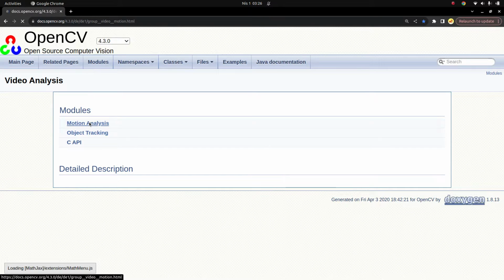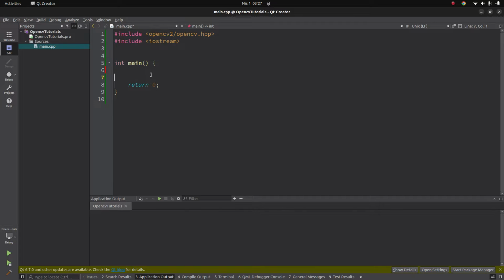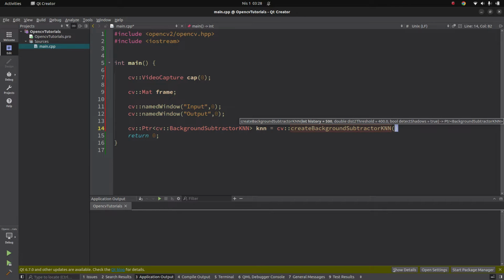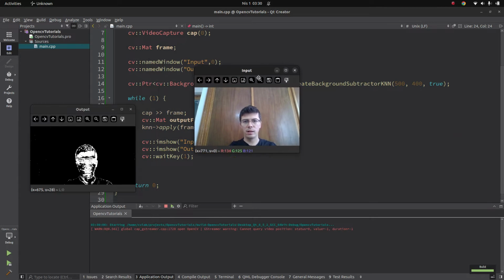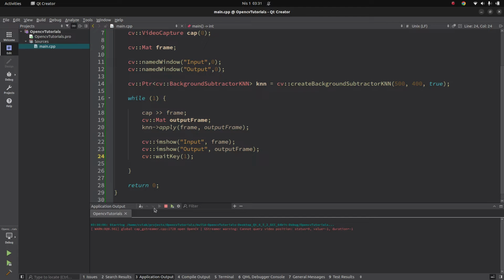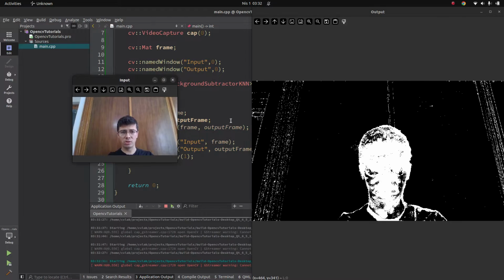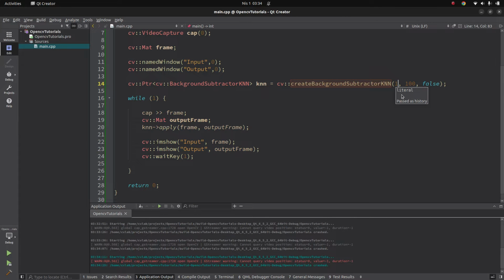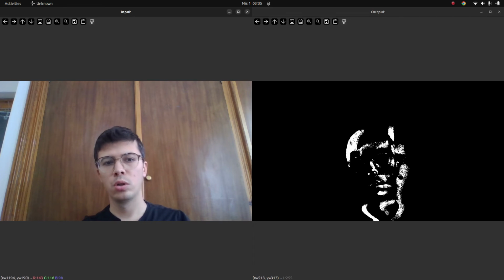OPENCV & C++ TUTORIALS - 131 | Motion Analysis | createBackgroundSubtractorKNN -K-nearest neighbours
Motion analysis is very important in computer vision. We use motion analysis in security systems,  defence industry, medical industry, autonomous vehicles etc. We already use it in our real life. Opencv library also has 2 implemented method for motion analysis. One is Gaussian Mixture-based method and the other one  is K-nearest neighbours method. This video shows how to use K-nearest neighbours (KNN) motion analysis method.

0:00 - Introduction
1:30 - Coding part